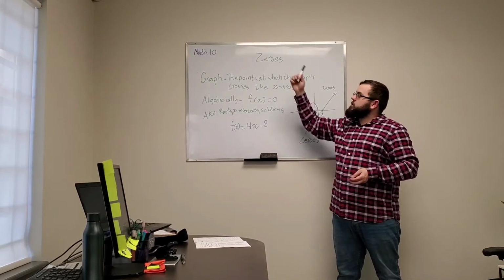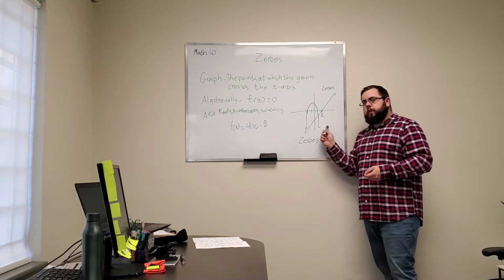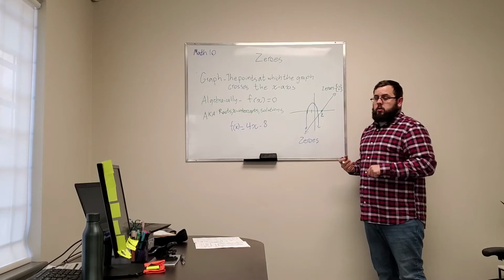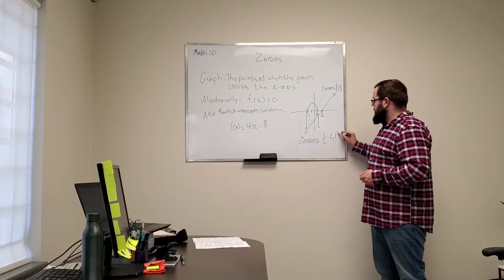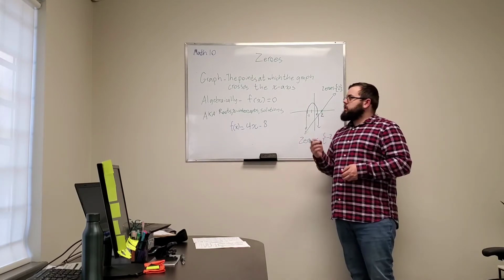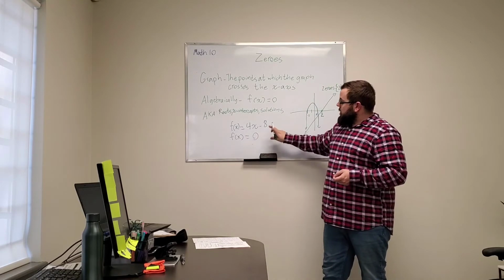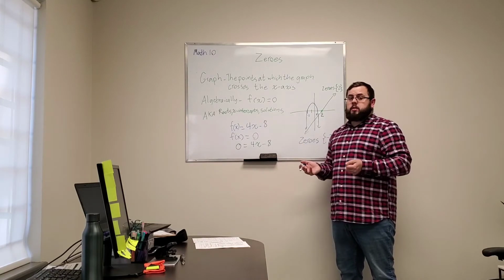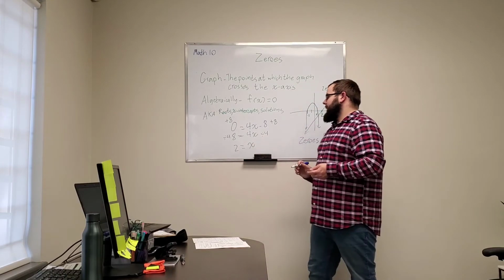05.15.20 Math 10 Zeroes of a Function